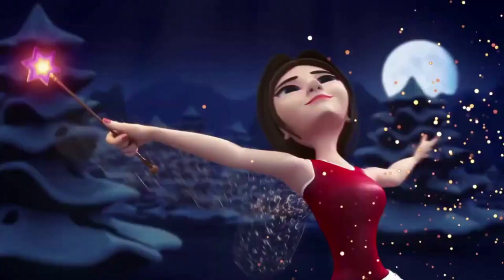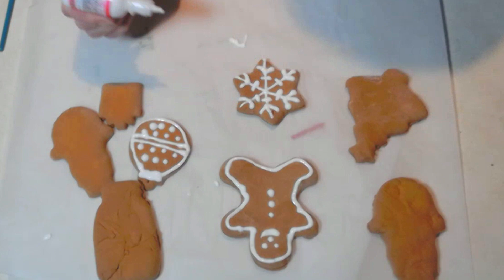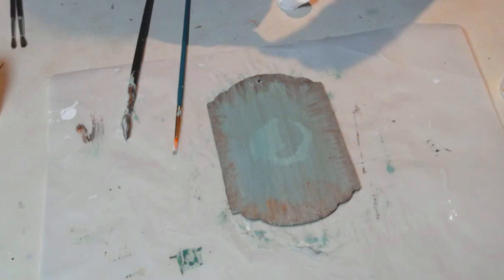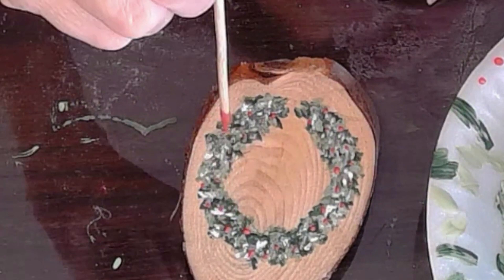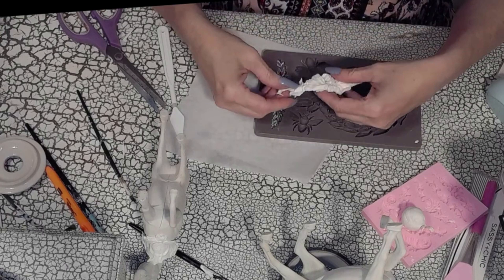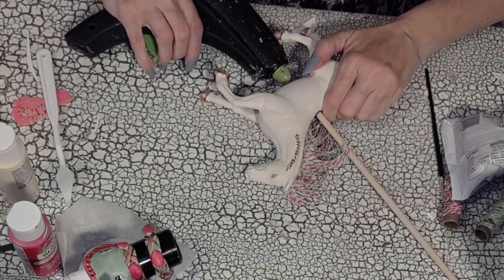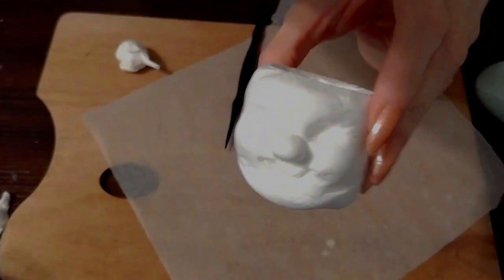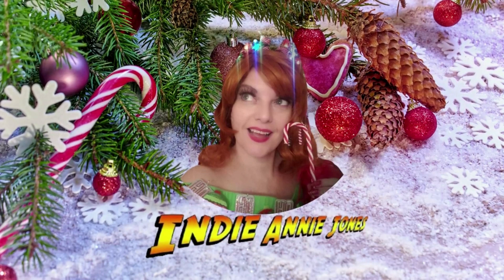Christmas Ornaments DIY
Join me and my friends as we create wonderful ornament DIY you can make this Christmas for your own tree!!
JaquesRussell Creates is the host of this collaboration

**TOTALLY DAZZLED beautiful bling!

Please be advised that Plaid Enterprises, Inc. has compensated by furnishing Plaid product at no charge